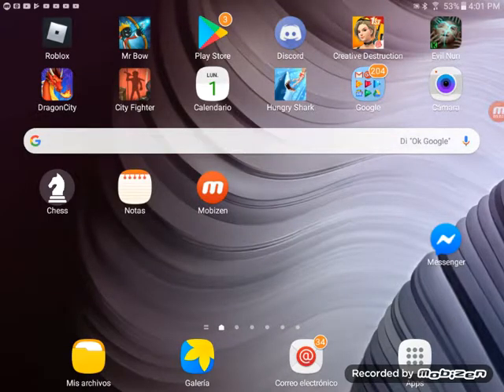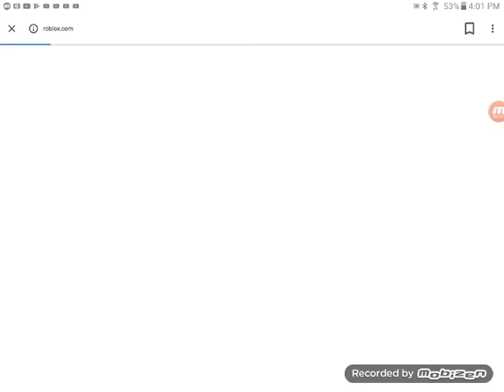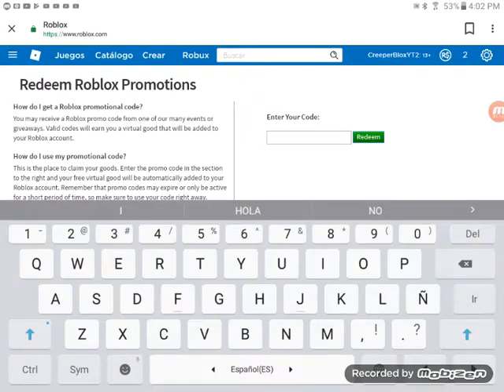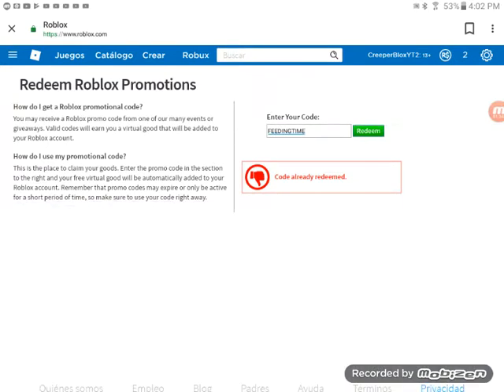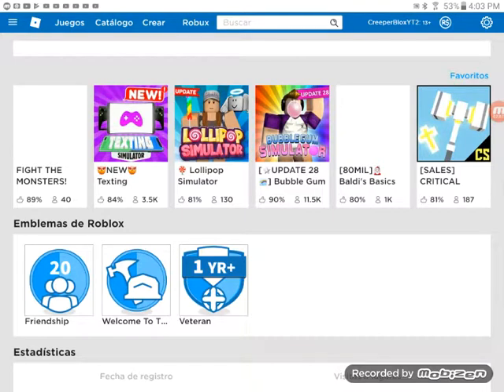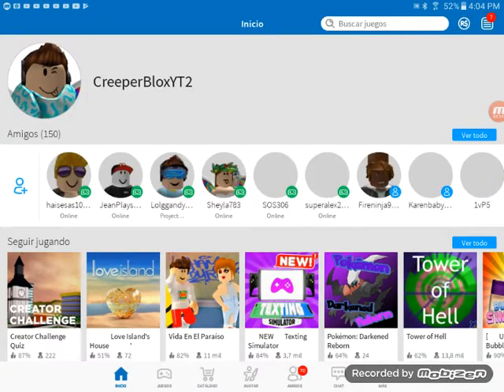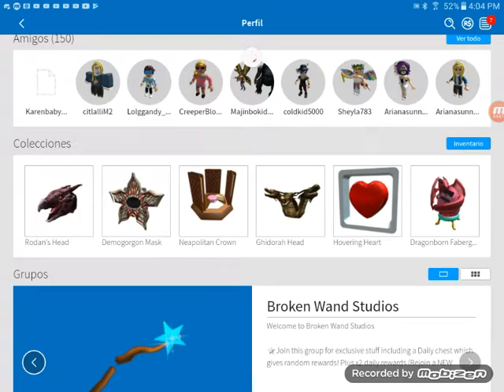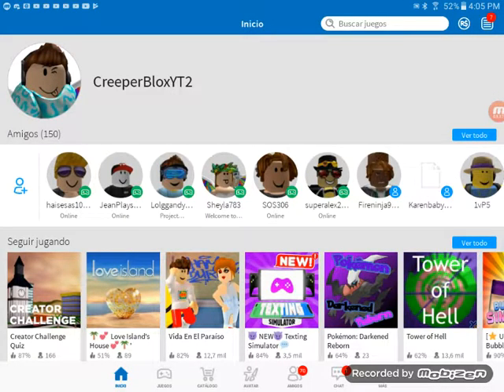2 NEW PROMOCODES GIVE YOU A DOMINO CROWN AND........rats (not lying)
Today,I show you guys 2 new promocodes that give you a Neopolitan Crown and Rats.Codes are BARNESNOBLEGAMEON19 and FEEDINGTIME.
Follow me on ROBLOX:CreeperBloxYT2
For more content,suggest any games in the comments for future gameplay.(family friendly games accepted only)
Family friendly content on this channel